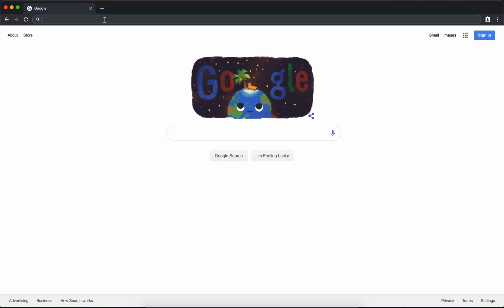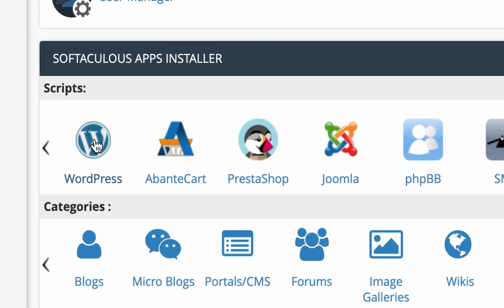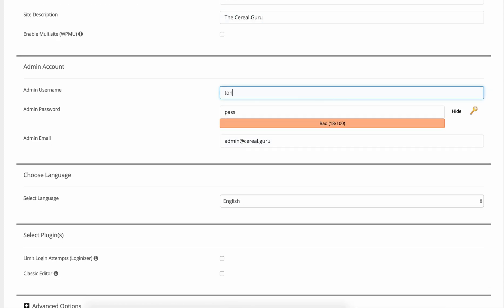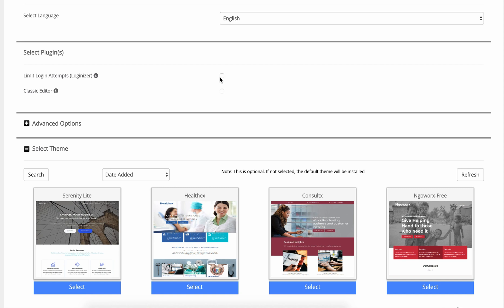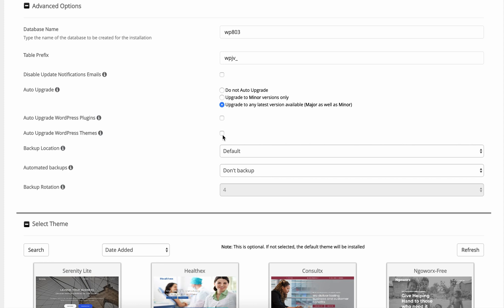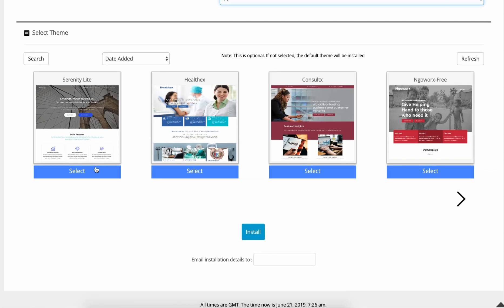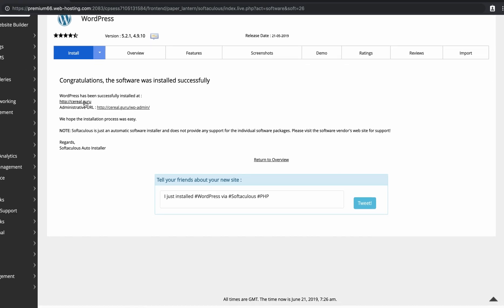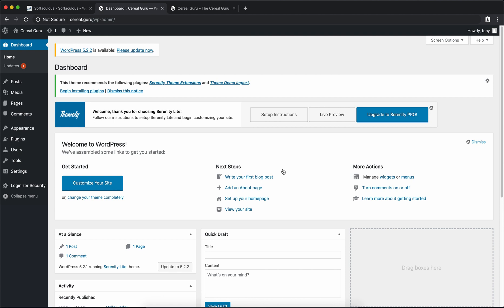How to Install WordPress on Your Namecheap Shared Hosting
Learn how to install WordPress on your Namecheap shared hosting package in this step by step video tutorial. In just a few clicks, you'll have a fresh Wordpress website live online. It's seriously that easy.